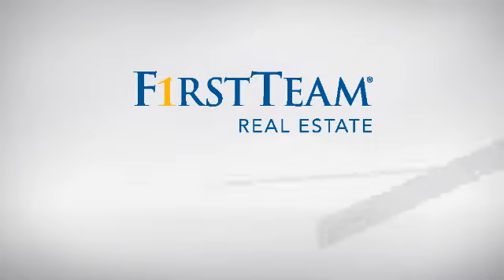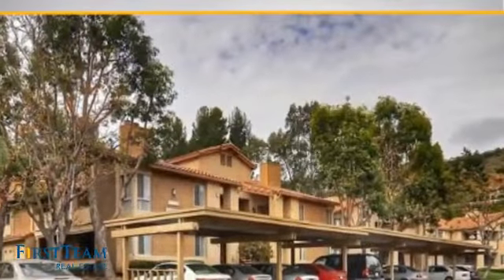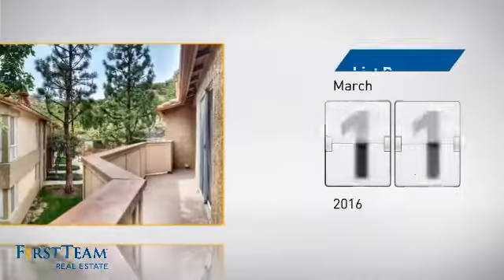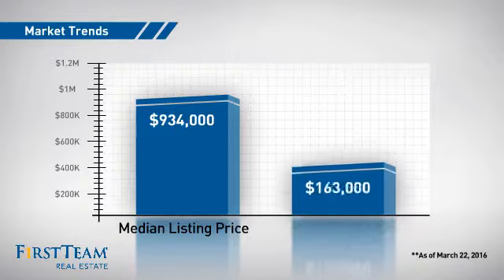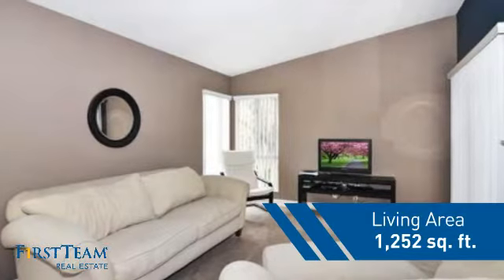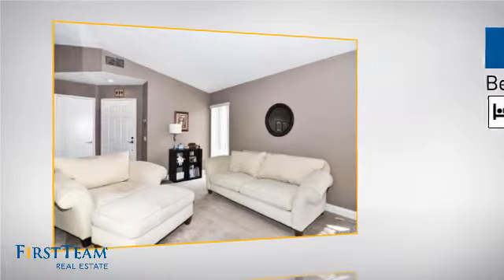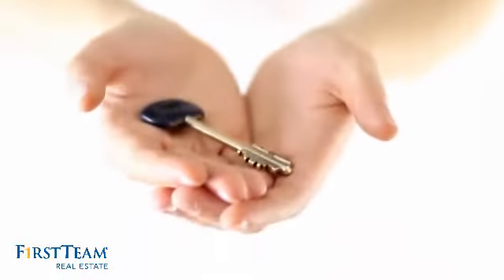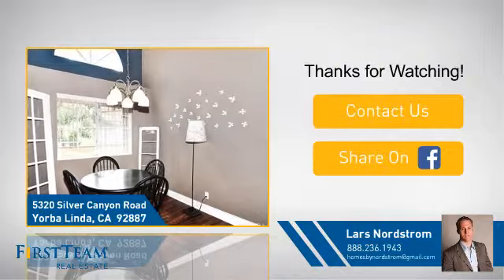5320 Silver Canyon Road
Gorgeous and highly desirable upper-end unit in The Hills condo community. Tastefully upgraded throughout and well maintained. Remodeled kitchen with custom countertops and stainless steel appliances/sink. Formal dining room plus a breakfast nook in the kitchen. Laminate wood flooring throughout much of the unit, carpeted in the remainder. Both spacious bedrooms have walk in closets, high ceilings and carpet. Master bedroom has sliding door to wrap around patio and laundry room. Inviting fireplace in family room with another slider to wrap around patio, adding to the living space. Vaulted ceilings throughout with new skylights and tons of natural lighting. Attic with standing space and outside closet for additional storage. Laundry room off patio. Association amenities include 2 Pools, Multiple Spas, Tennis courts, Clubhouse with Pool Table, Playgrounds, and Fitness Center. Association also pays for water and trash! Within the Yorba Linda High School Boundaries.